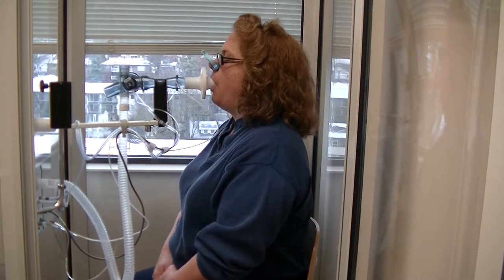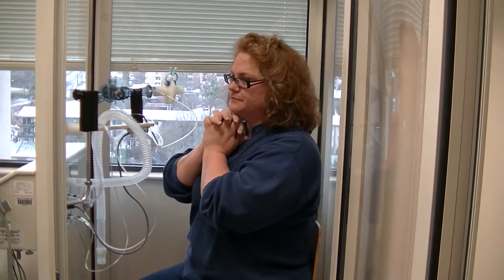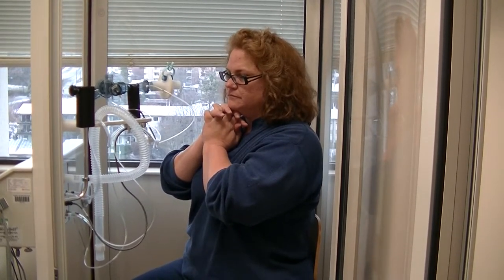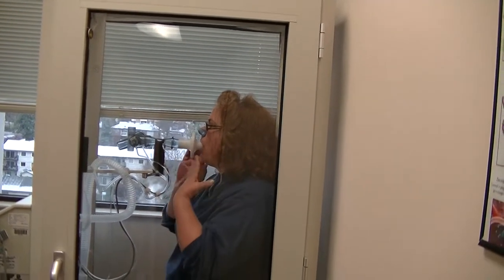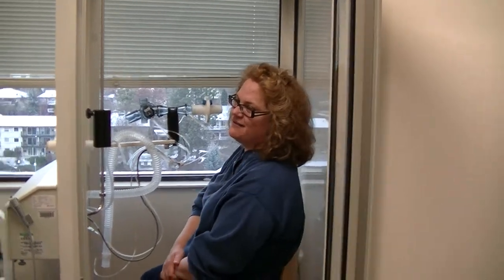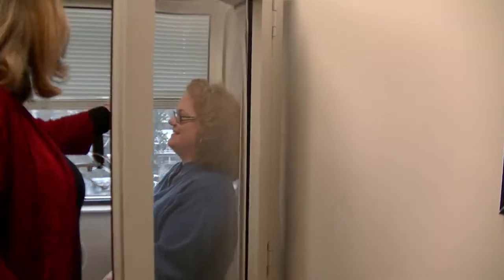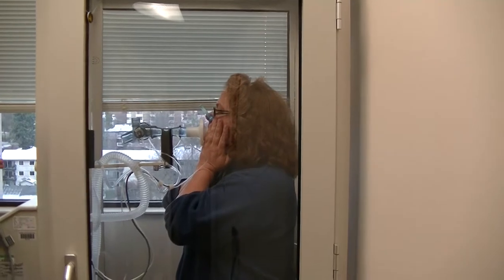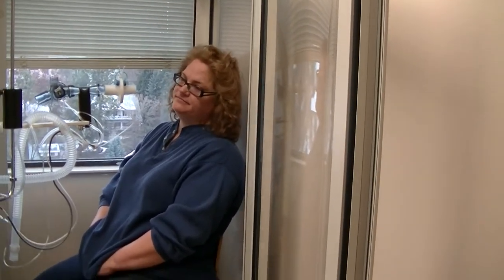Pulmonary Function Test (part 2)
This video sure makes this stuff look easy!